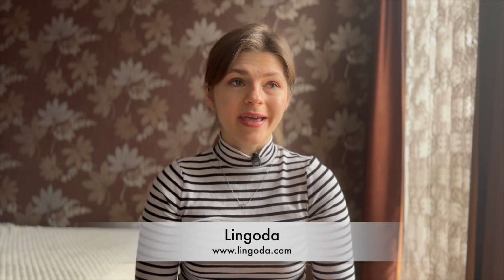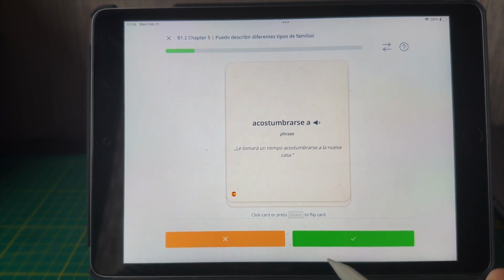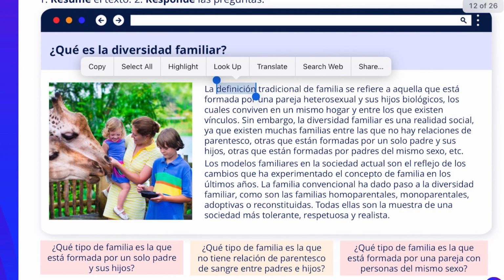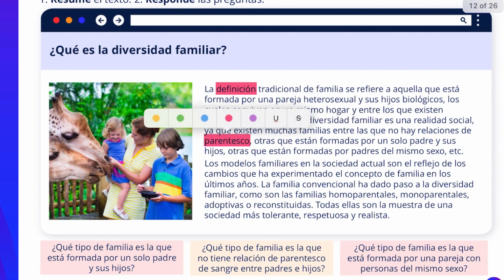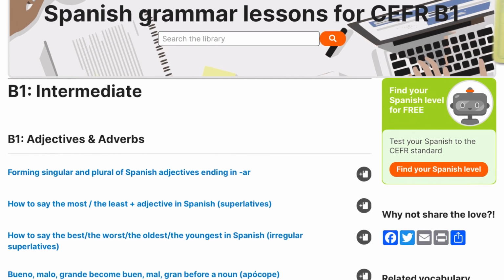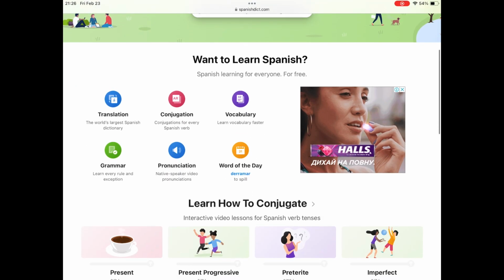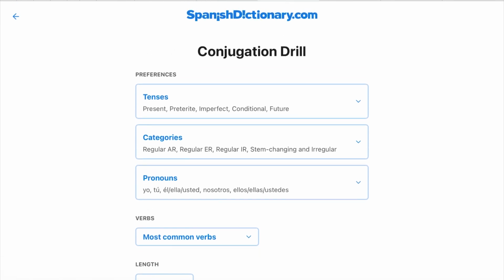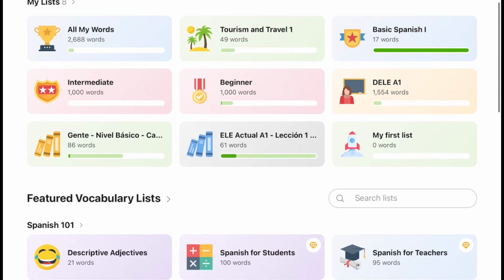Episode 2: How do I learn Spanish language by myself?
In this episode I will tell you about my experience of learning Spanish by myself, what resources I use to learn and practice Spanish languge.

00:00 - Intro
00:40 - Lingoda.com
01:03 - Lingoda flashcards
01:45 - Doing excercises in the PDF files by Lingoda
02:22 - Working out an unknown vocabulary in the Lingoda texts
02:53 - Learning Spanish grammar in Lingoda
03:13 - Additional resources for grammar: Kwiziq
03:40 - DELE Ahora
03:45 - Ail Espanol
03:51 - SpanishDictionary.com
04:06 - Conjugation Drills with SpanishDictionary.com
05:28 - Useful YouTube channels to learn Spanish: Hola Spanish
05:48 - SpanishPod101
06:03 - masterspanish
06:27 - SOY LA PECOSA
06:55 - Patry Ruiz
07:15 - Sport routine: watching videos while walking on the treadmill
07:31 - Best Spanish podcasts